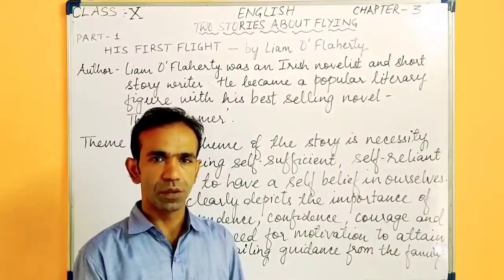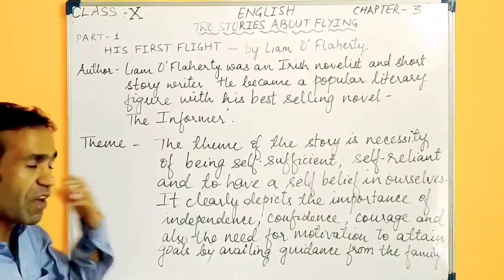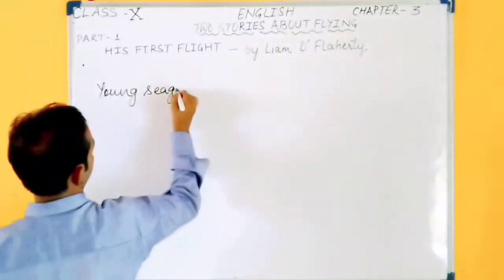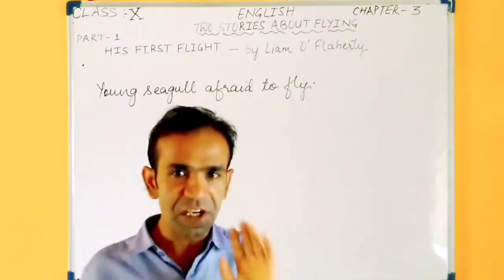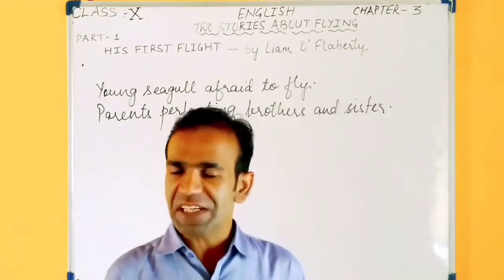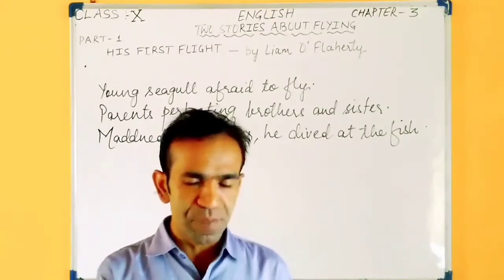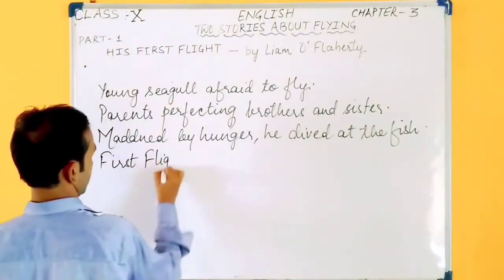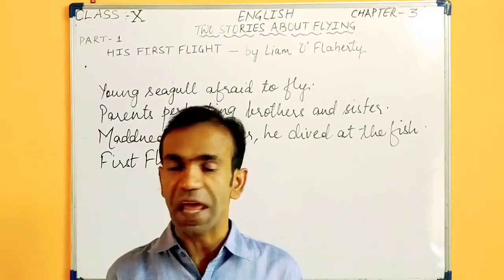C 10 English Ch 3 Two Stories V 1